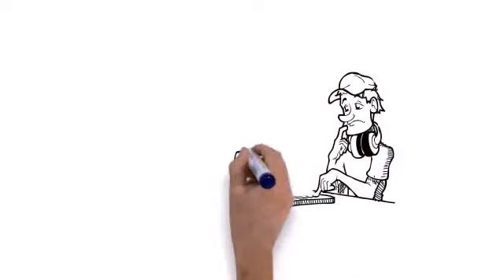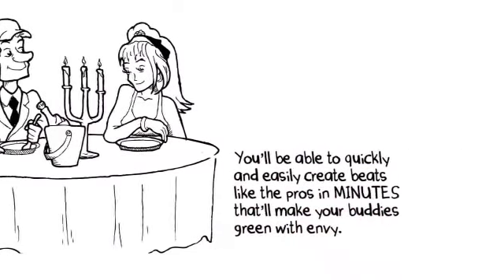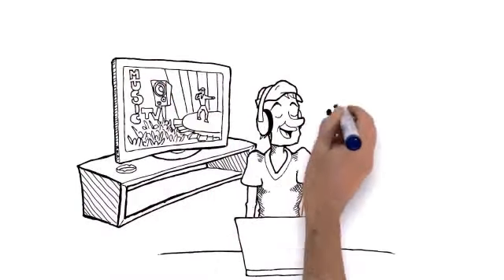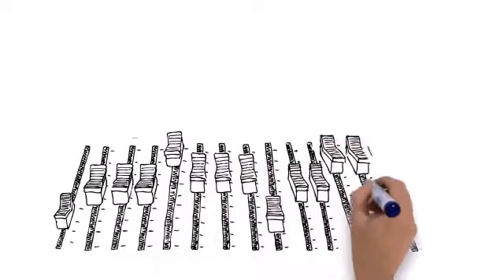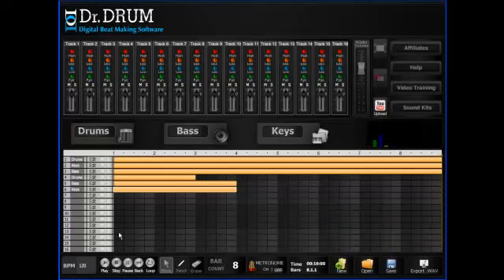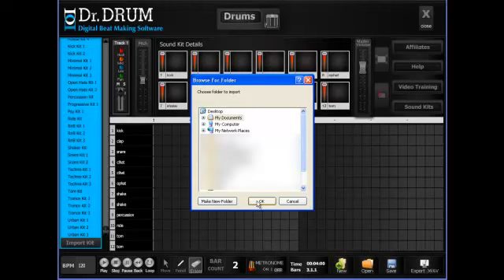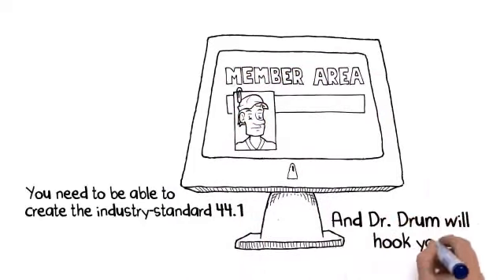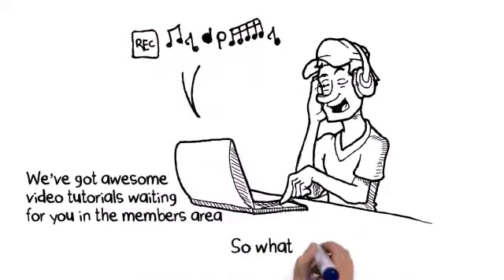Dr Drum Digital Beat Making Software Easier the Fruity loops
Invest in you skills Start making hot Beats Today!